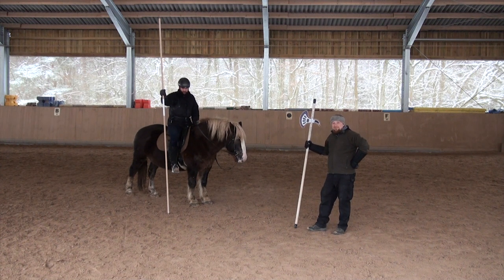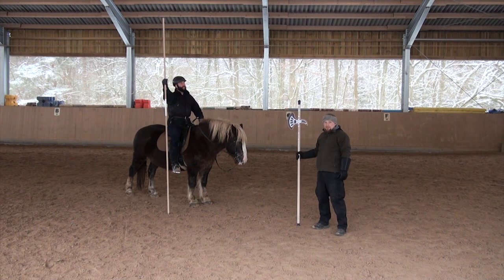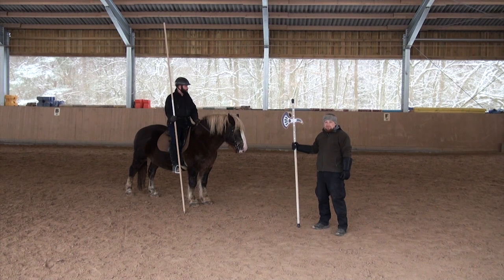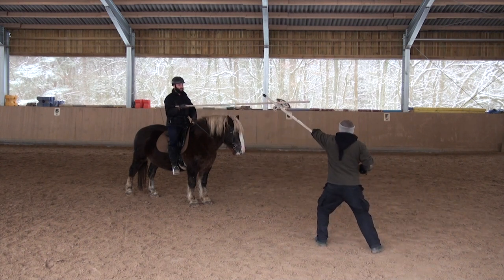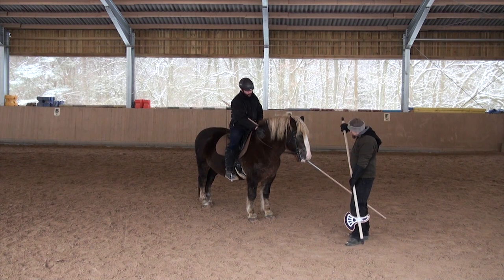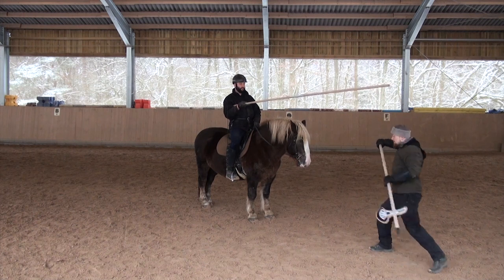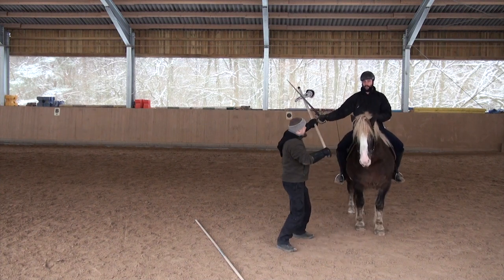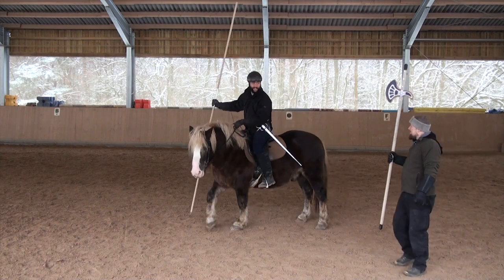Paulus Hector Mair - Mounted Fencing #5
This is an interpretation of mounted fencing play #5 from Paulus Hector Mair's enormous compendium of martial arts teachings "Opus Amplissimum de Arte Athletica" (MSS Dresd.C.93/C.94).
⭣⭣⭣ More information available below ⭣⭣⭣

Dresden I Transcription (1540s) by Pierre-Henry Bas
Fencer: Fabian, Felix & Christian